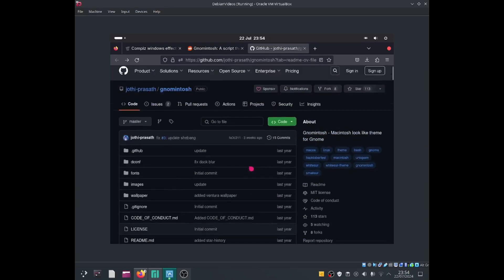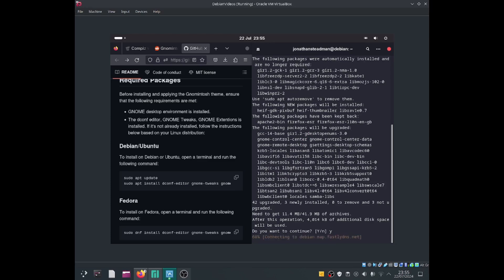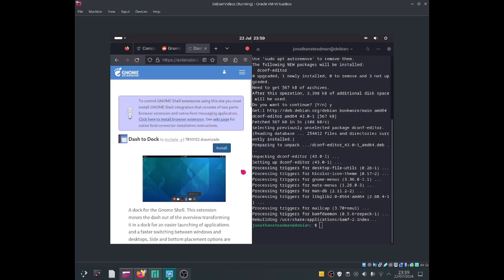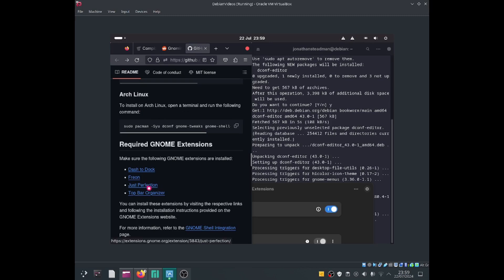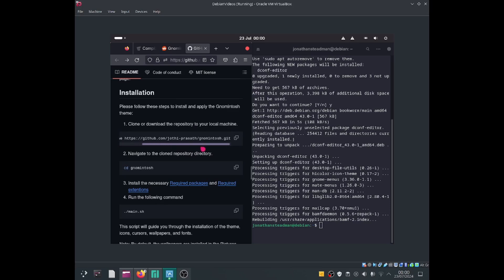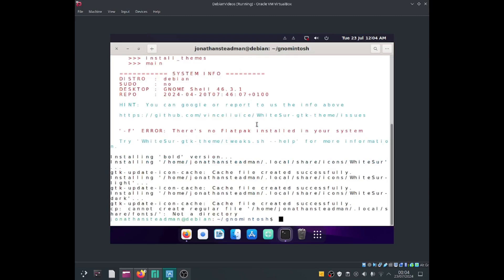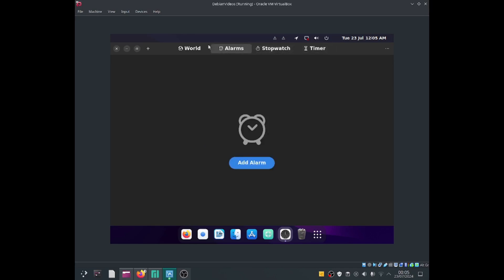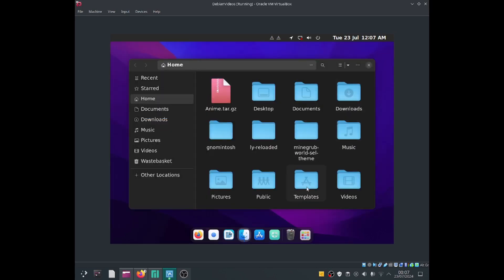Gnomintosh - Make Gnome look like Mac OS with this script.